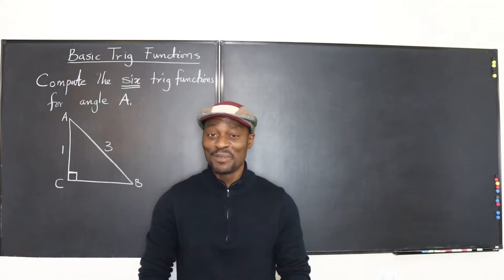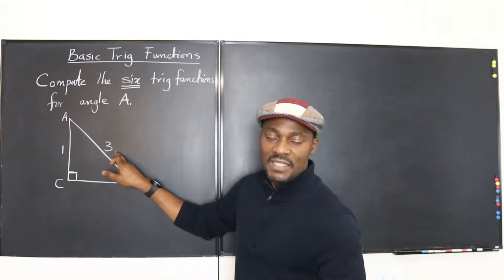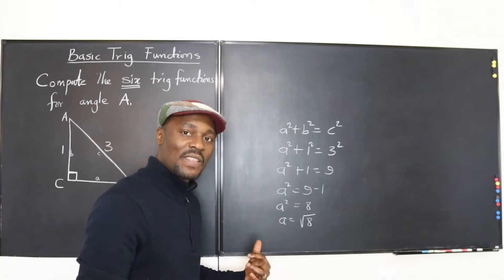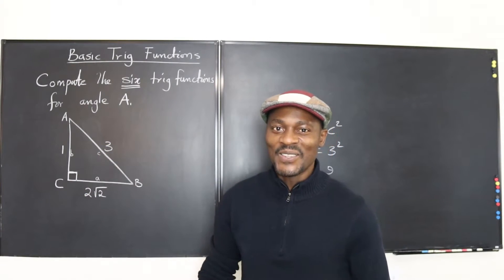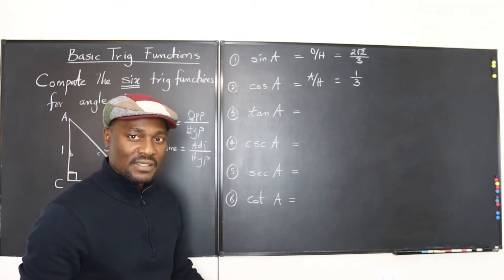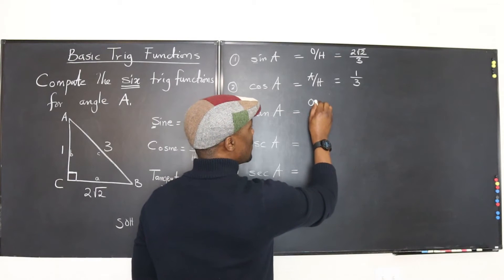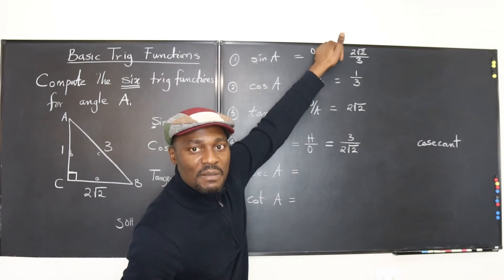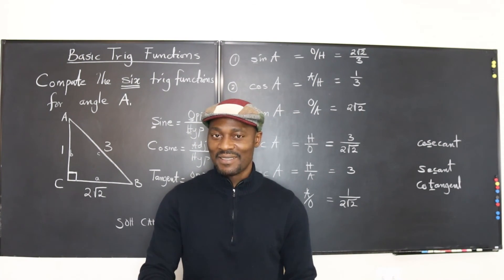Basic Trig Functions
In this video, I explained the six basic trigonometric functions: sin, cos, tan, csc, sec, and cot.